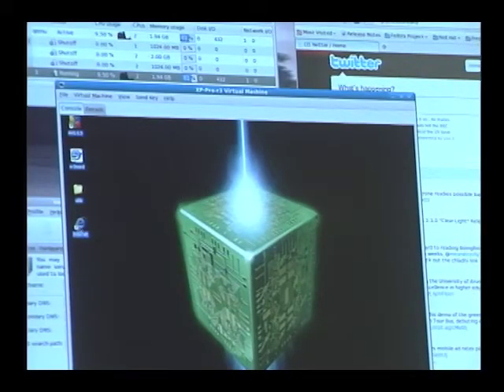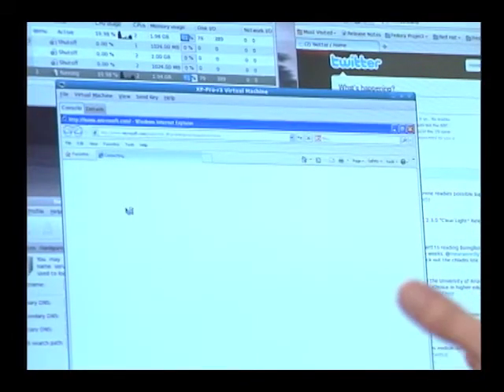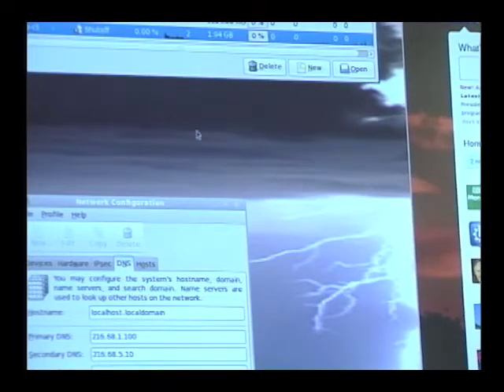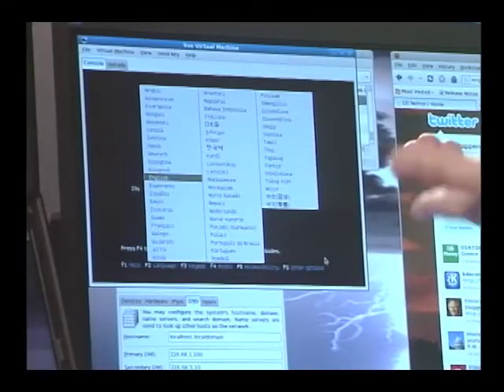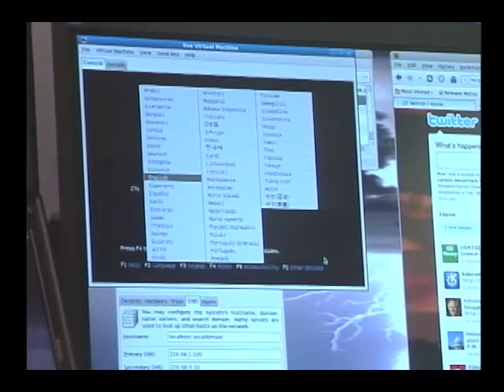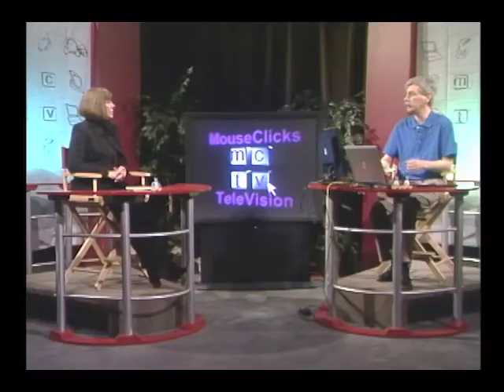TheLinuxGuy Ep.1.4 Malware On FaceBook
Don Corbet discusses his findings on Malware he found that came from FaceBook.